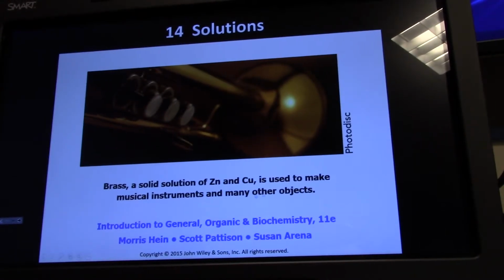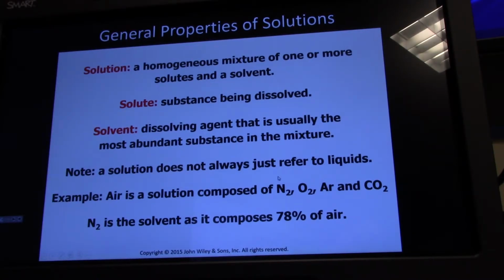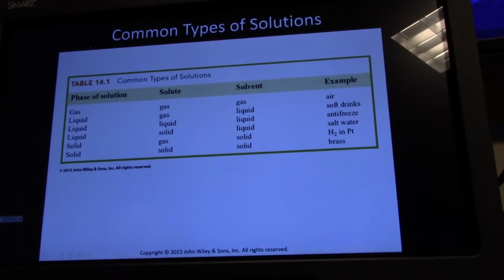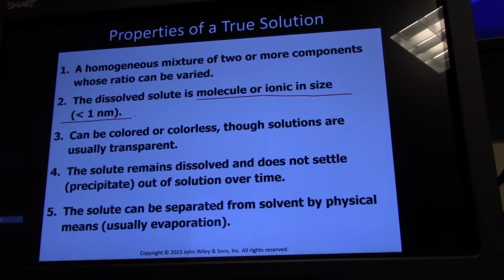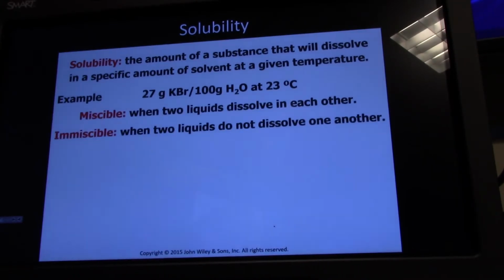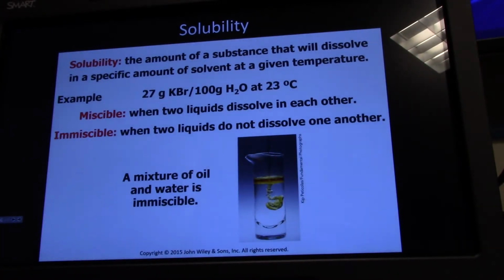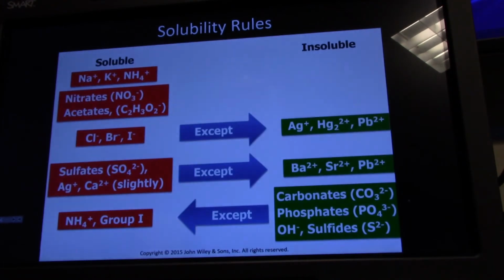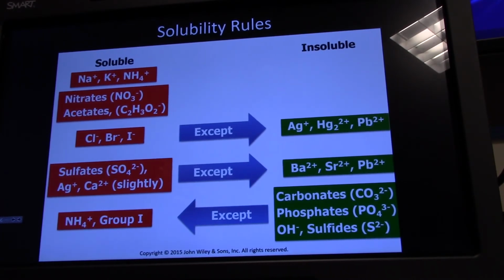Chapter 14 Part 1